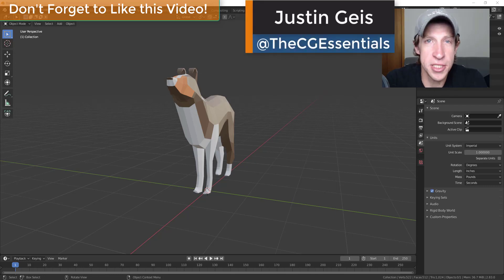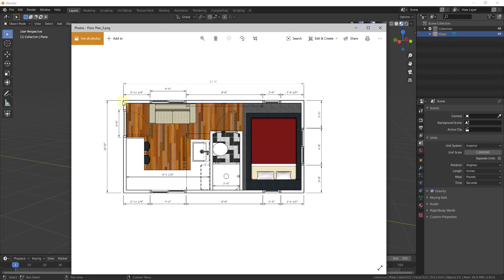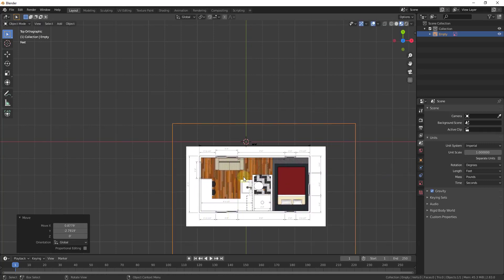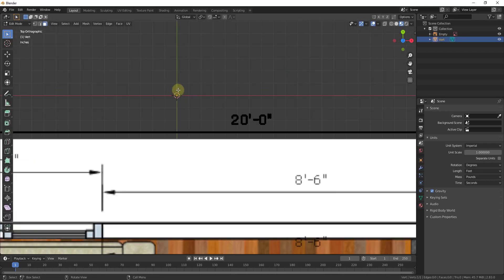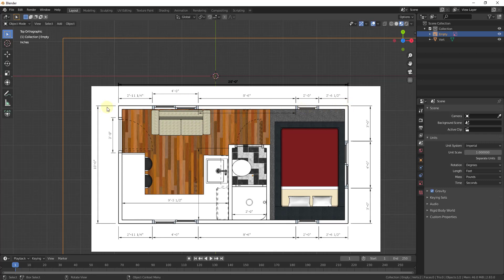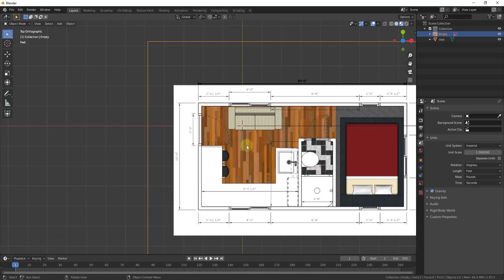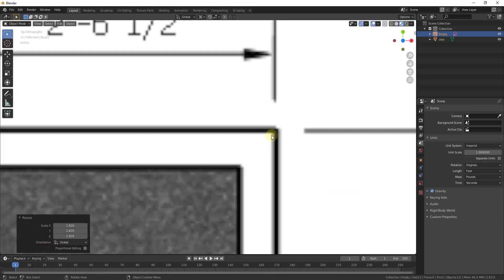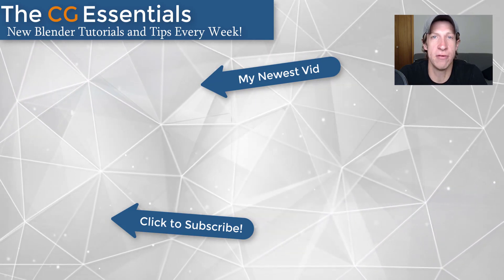Importing Reference Images TO SCALE in Blender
In today’s video, we’re going to learn how to import and scale images inside of Blender. Scaled images can be used as a reference for modeling 3D architectural models inside of Blender! :)

This will be very helpful for the architectural modeling series that we’re going to start next week!

Steps -

Drag Image Into Blender - Make sure you're in top-down view mode!
Enable the “extra objects” add-on that comes bundled with Blender
Insert a Single Vertex
Extrude the vertex in edit mode to create a reference line to the proper length
Go back to object mode
Select and move your image to align with your vertex corner
Type the "." key and change the object pivot point to "3D Cursor"
Scale your image so your corner aligns with the other end of your reference edge
Check your measurements with your measurement tool